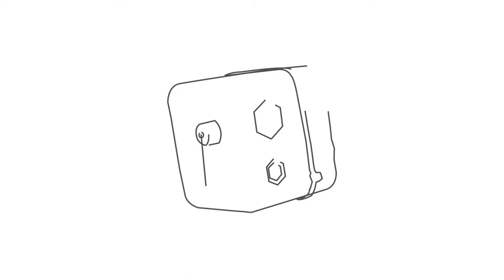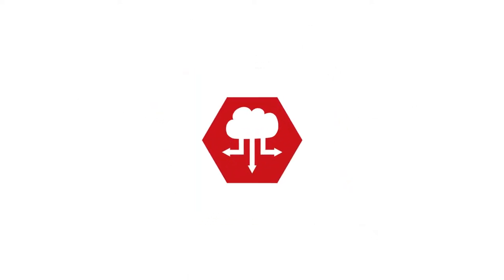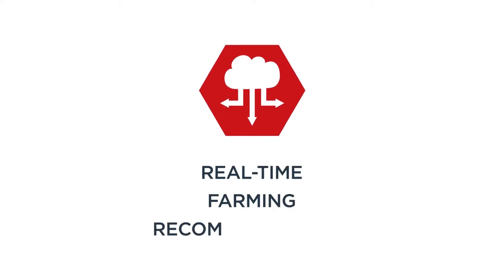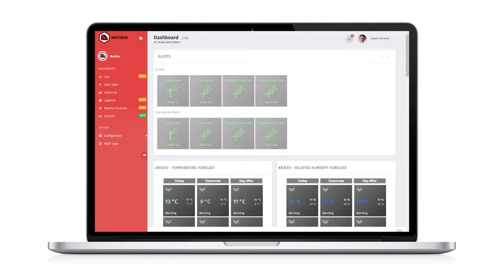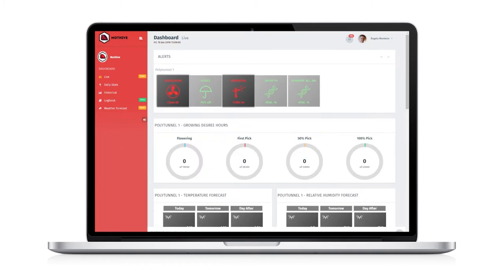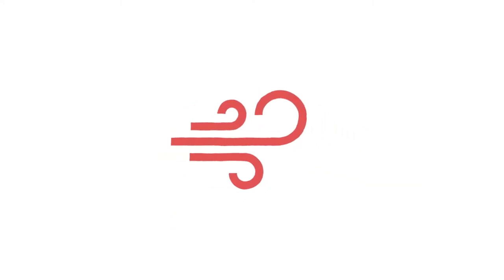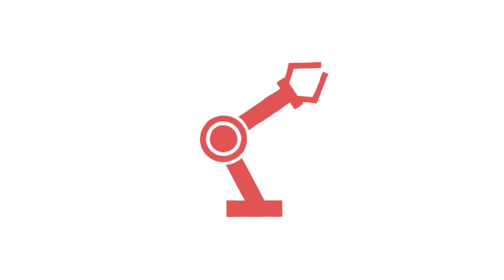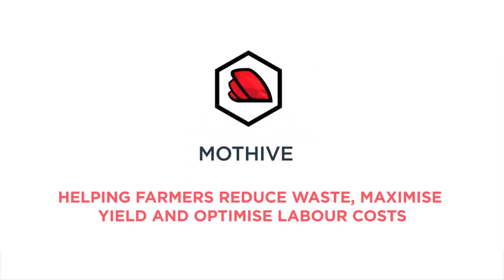Mothive - Reducing Crop Waste & Maximising Yields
Mothive combines easy-to-install field devices with cloud-based predictive models in order to generate real-time farming recommendations and alerts for high-value fruit and vegetable growers.

Mothive was part of Startupbootcamp IoT's 2017 growth program.